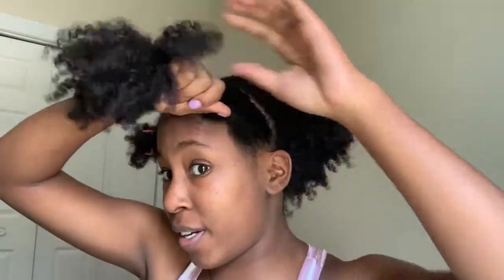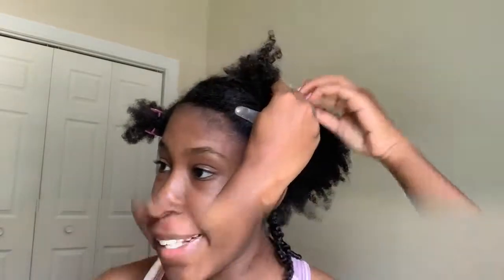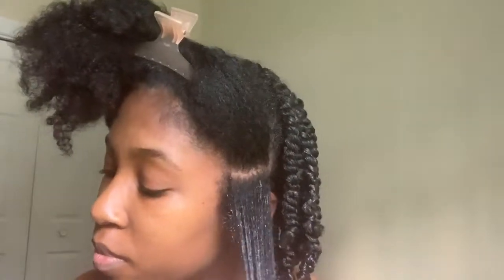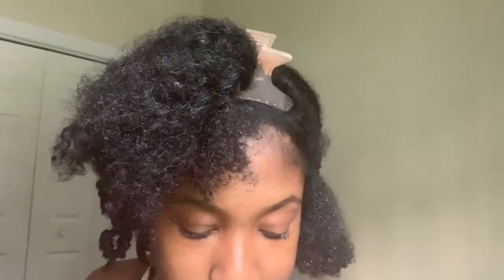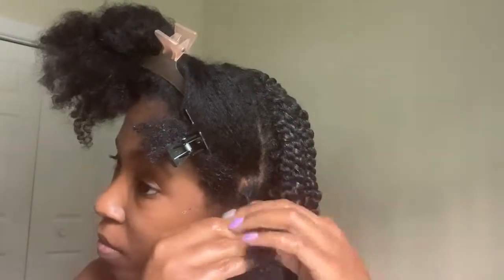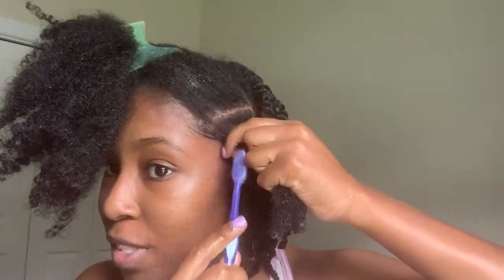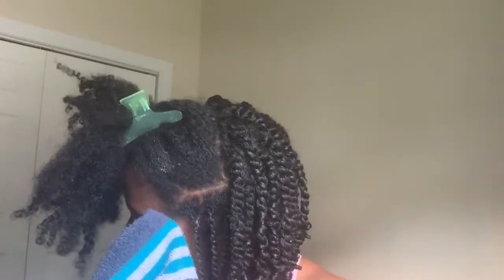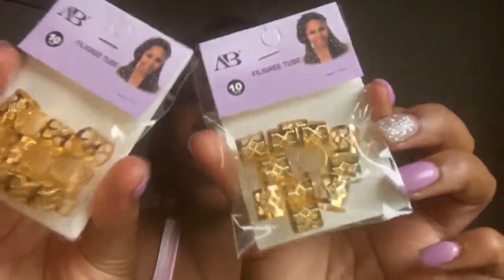Mini Twists on Natural Hair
Today I have a fun protective style for back to school! I know school starts at different times for everyone and figured this was a good time to do this video!

I really enjoyed these twists and had so many compliments on them! If I were to do this video again I would make some of the twists smaller, but overall enjoyed the way it looked.

Products Mentioned:
Garnier Fructis Leave In Conditioner
Coconut Oil
SheaMoisture Coconut & Hibiscus Curling Gel Soufflé